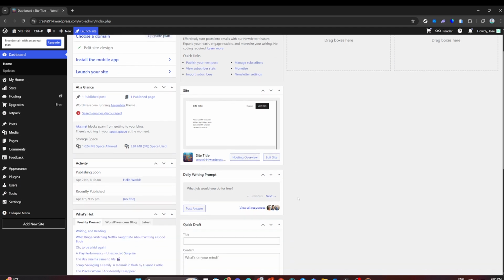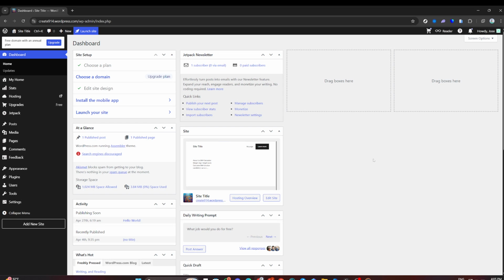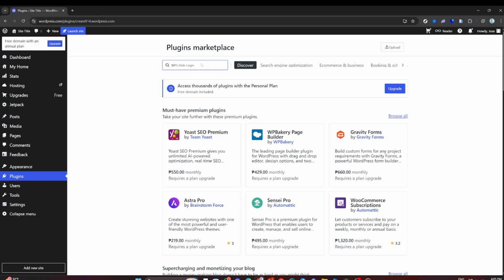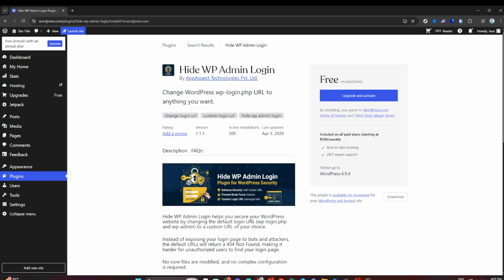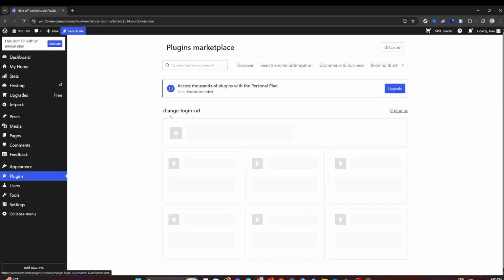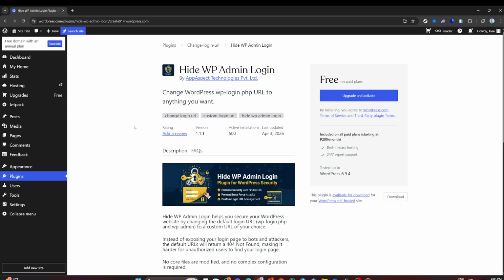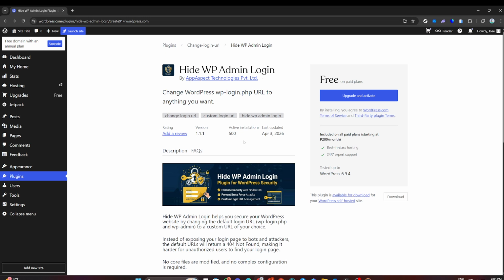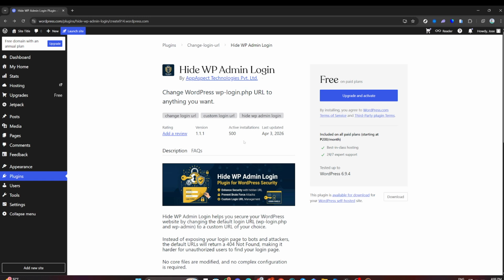How to change WordPress admin login page URL[FULL GUIDE]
In today's Video we cover, How to change WordPress admin login page URL